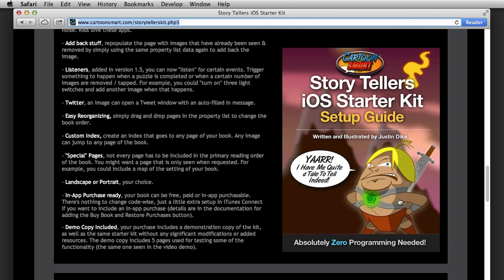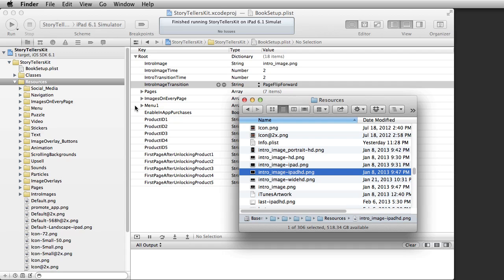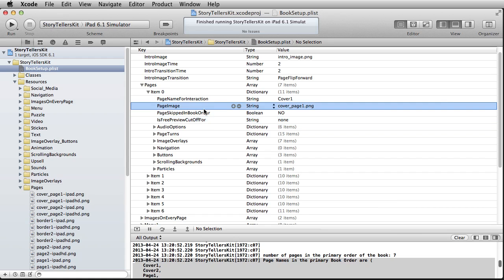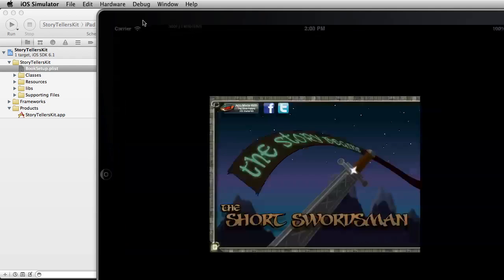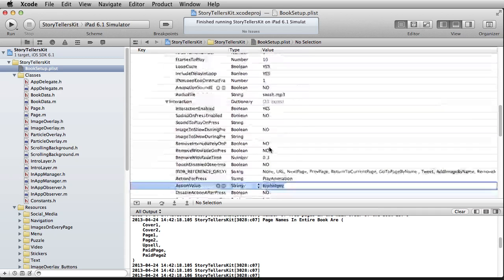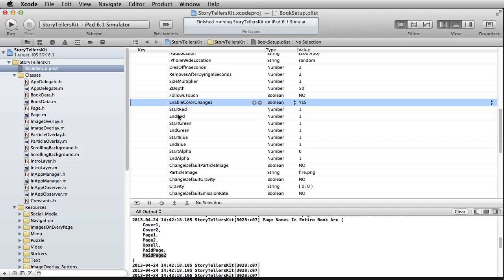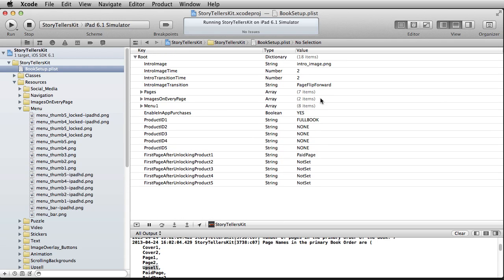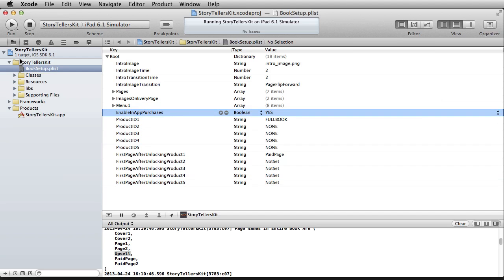Story Tellers Kit v1.6 Documentation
The "long play" documentation for the Story Teller iOS Starter Kit...